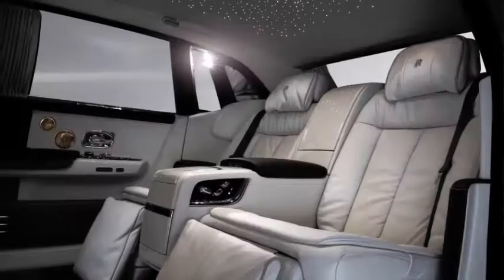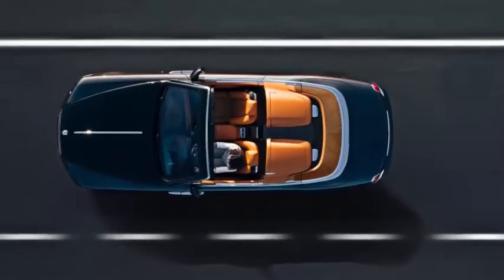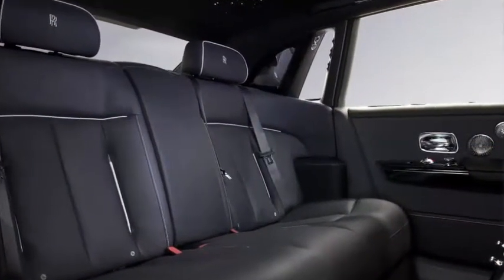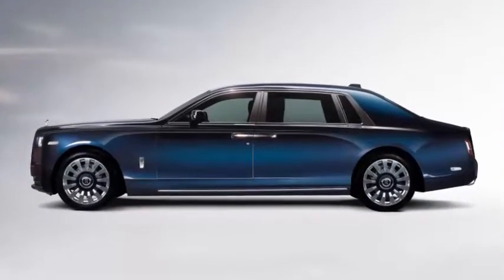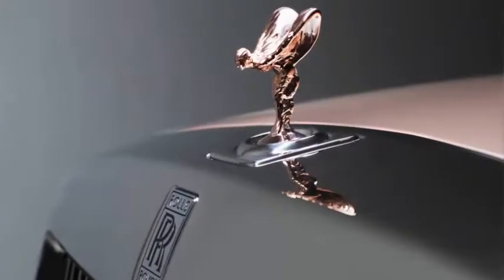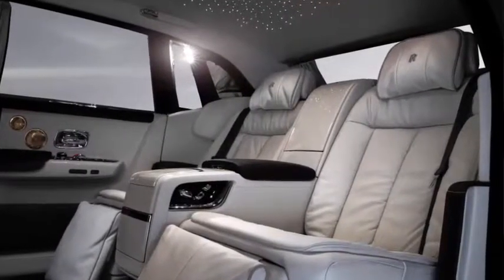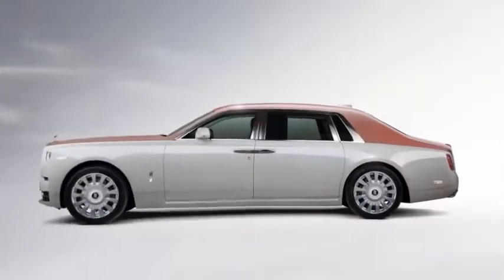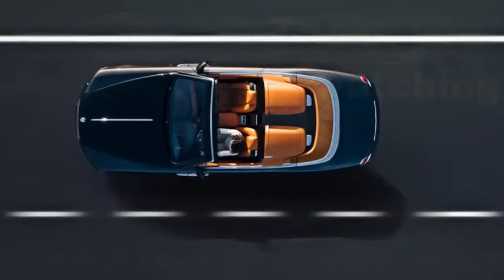Rolls Royce Dawn dons Aero Cowling for the Geneva Motor Show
As well as the Dawn, Rolls-Royce brings custom Phantoms to Geneva

Rolls-Royce will not be bringing the Cullinan SUV to the Geneva Motor Show, but it is instead displaying four special takes on its existing portfolio. The most striking of these is the Rolls-Royce Dawn Aero Cowling. The titular leather-lined cowling made of carbon fiber and aluminum covers the Dawn's rear seats, effectively giving it the appearance of a two-seater, and is fitted with storage compartments. Rolls-Royce claims it is very light, but then the 570-horsepower V12 convertible weighs more than 5,600 pounds, so even a heavier decking setup would really only strain the person lifting it.

2017 rolls royce dawn black,
2016 rolls royce dawn test drive,
2016 rolls royce dawn review,
2017 rolls royce dawn review,

Study finds yellow cars hold their value the best"